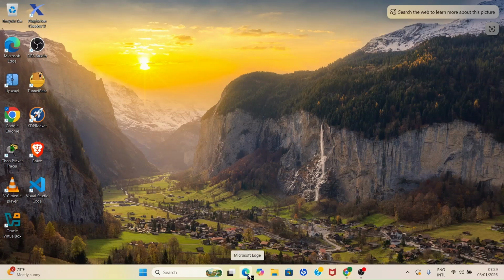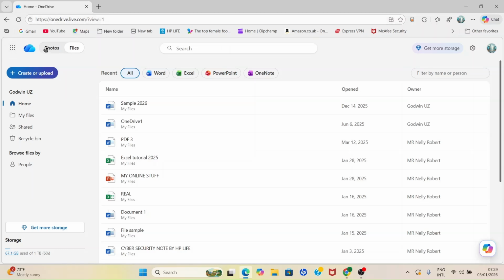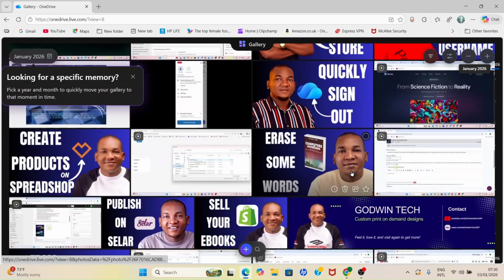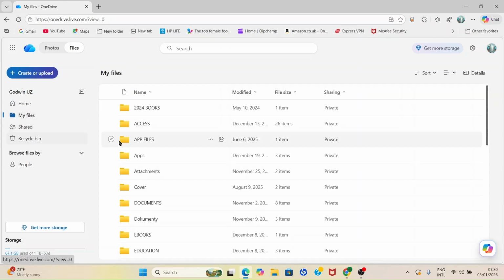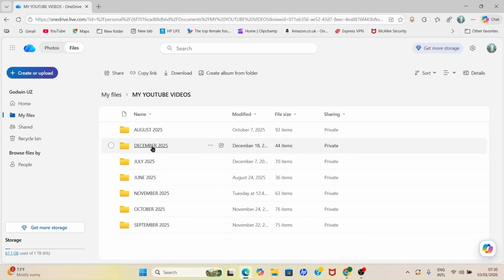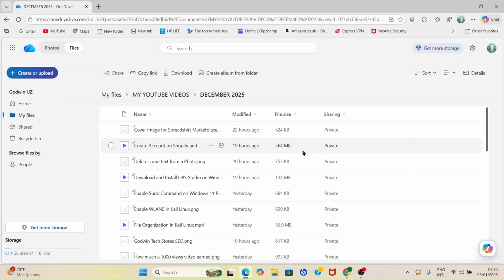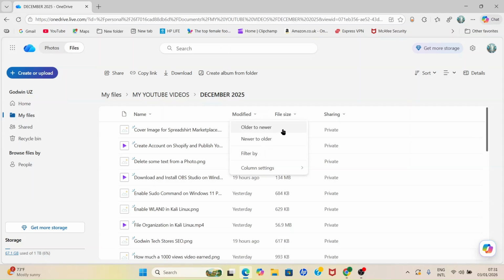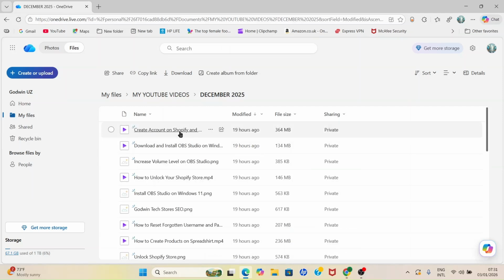How to Sort Files in OneDrive - Filter OneDrive Files from Newer to Older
In this cloud storage video tutorial, you will learn how to sort files in OneDrive. If you have a lot of files in your Microsoft OneDrive account and wants to get to a file more quickly, filter is what you need to apply. In this software video tutorial, you will learn how to filter OneDrive files from newer to older. There are other ways you can filter files but this approach is explained in detail in this OneDrive tutorial.

Chapters
00:00 Introduction to applying filter on OneDrive
00:25 How to log in on OneDrive on Edge Browser
00:42 How to see all photos in a OneDrive account
01:03 OneDrive My Files
01:17 How to open a folder on OneDrive
01:30 See last uploaded file on OneDrive